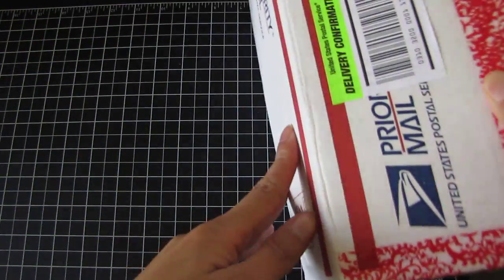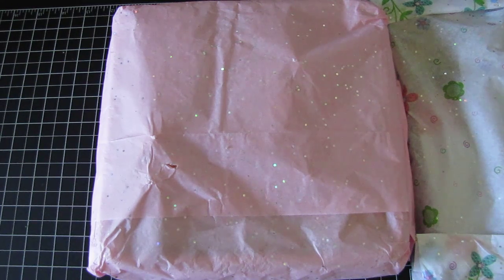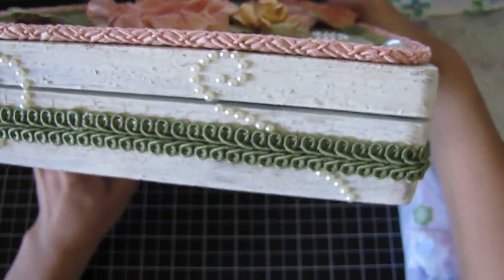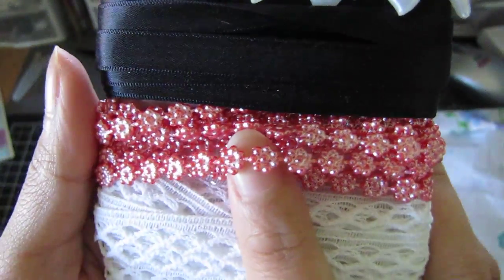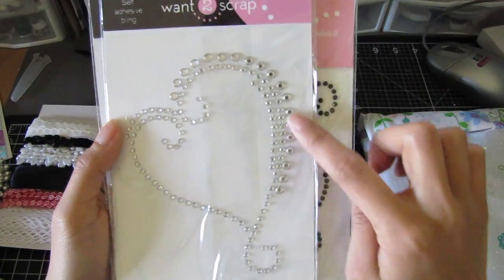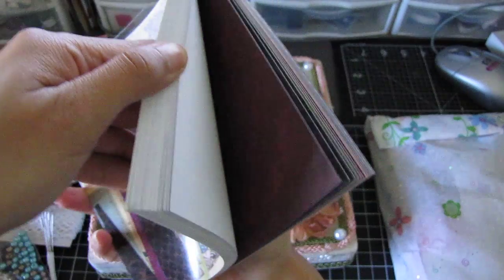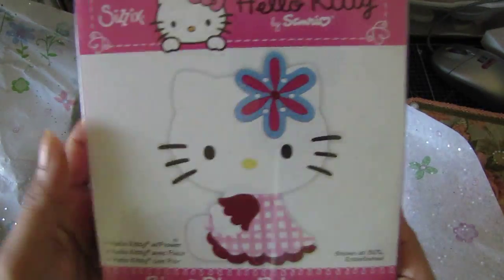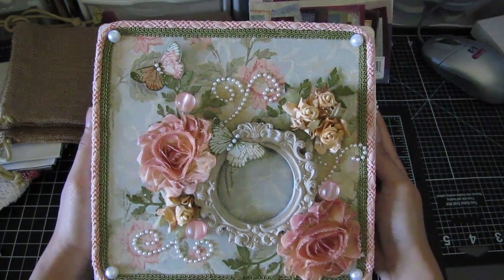Secret Squirrel Cigar Box Swap hosted by Jade (JadedStudios)